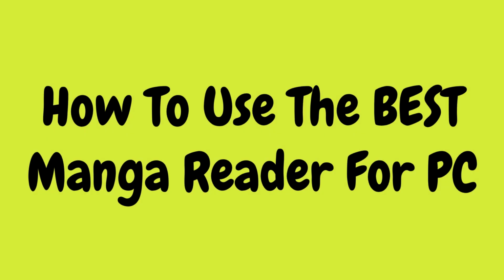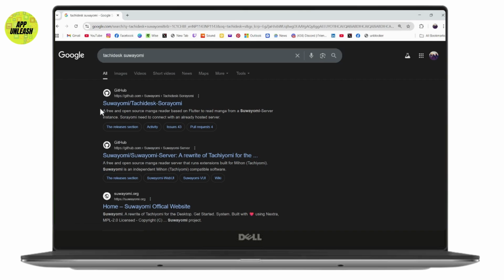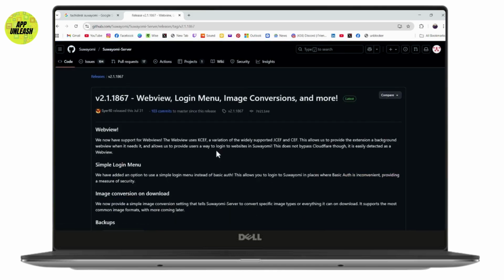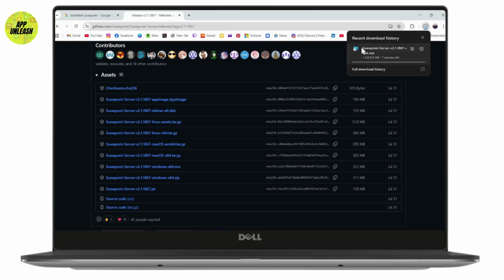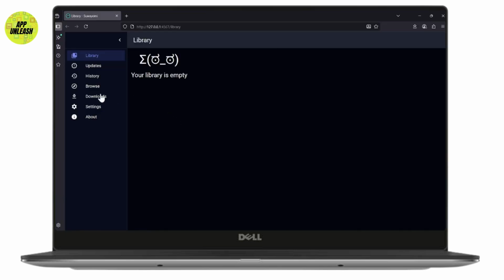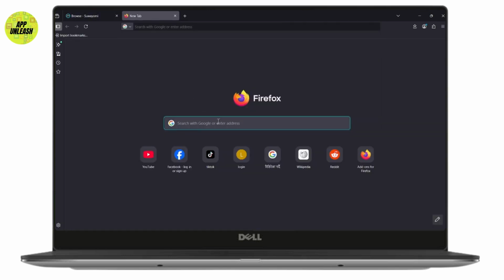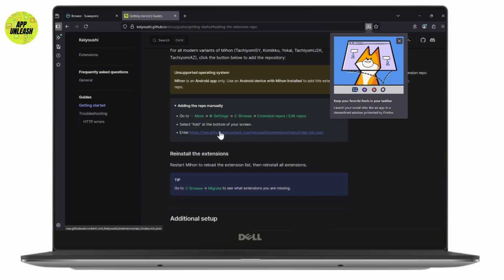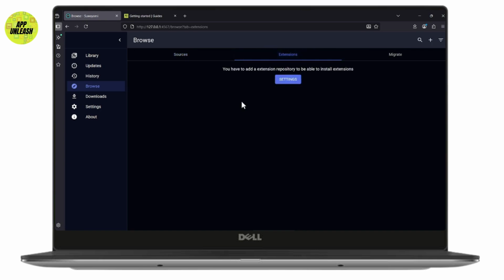(Suwayomi )The BEST Manga Reader for PC | Full 2025 Step-by-Step Guide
(Suwayomi )The BEST Manga Reader for PC

Suwayomi the best manga reader for PC lets you use a clean interface, browse on the left side, see a list of extensions, and install any extension you need so reading manga on your desktop is simple after launch. The latest release with the MSI file places the application on your desktop, and allow access in Windows Defender keeps the launcher open in your browser without issues. This matters because the best manga reader for PC gives you extensions, browse, setting, guide, getting started, manual, and JO URL support in one place, so you can open, launch, and use the application with the extensions you prefer. After everything is added, you can go to browse, go to extensions, and enjoy the best manga reader for PC with Suwayomi.

00:00 Introduction
00:10 suwayomi the best manga reader for pc